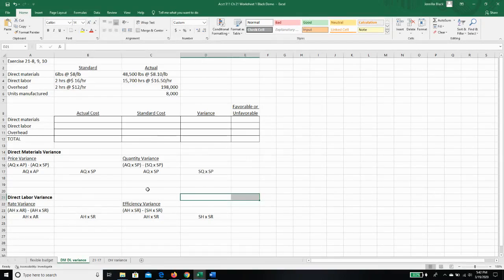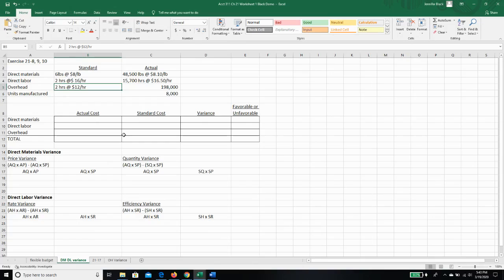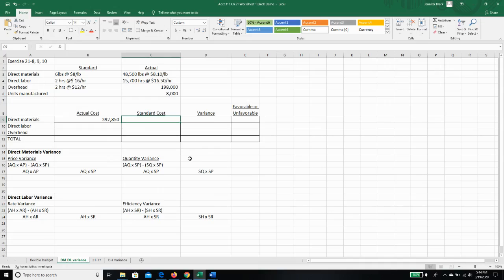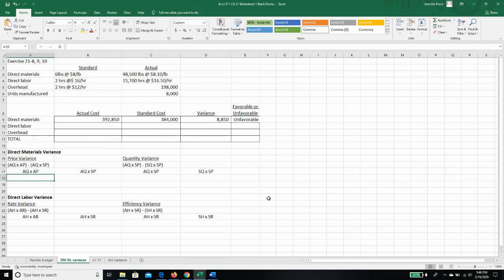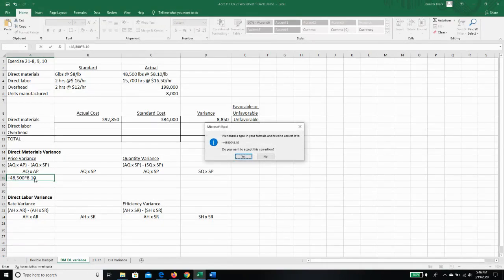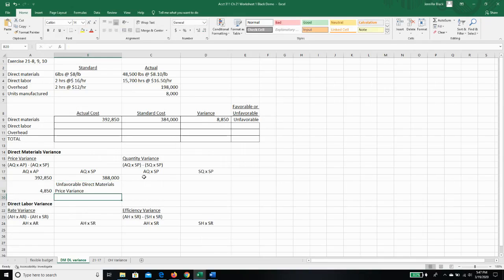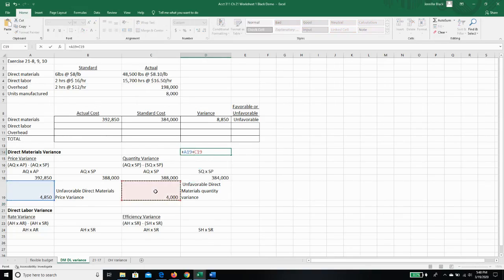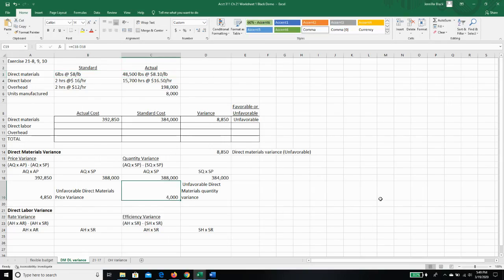Direct Materials Variance